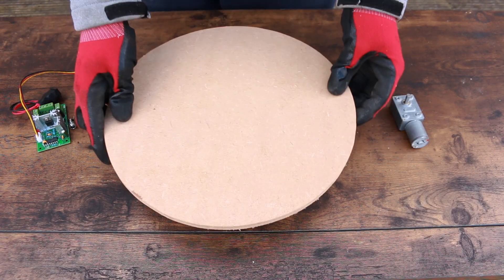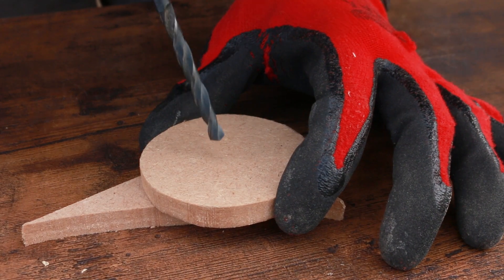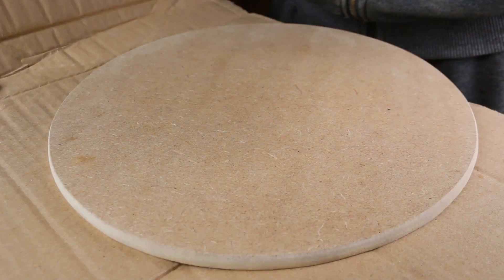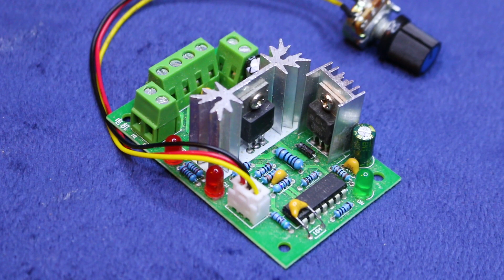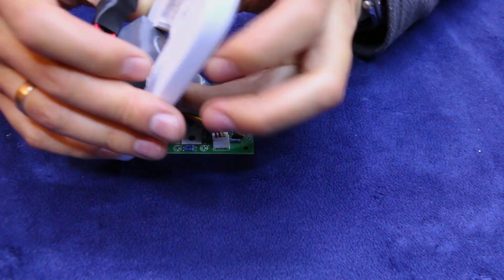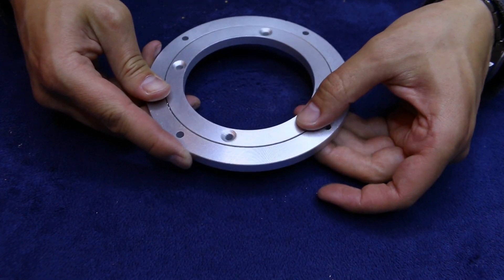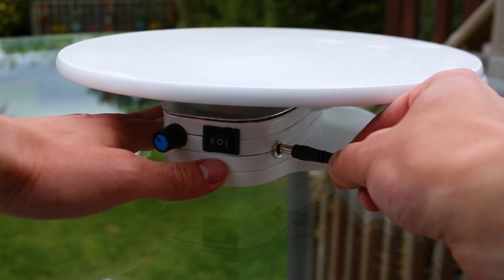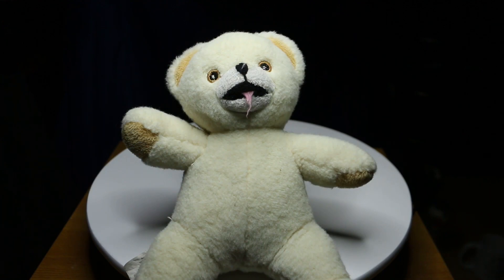DIY Motorized Turntable for Cool Camera Shots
I've been wanting to make myself a motorized turntable for a long time now. That day has come and I should be able to to make prettier videos of my finished projects from now on. Also, thanks to my wife for that beautiful and delicious cake!

Geared DC Motor -

Speed Control Board -